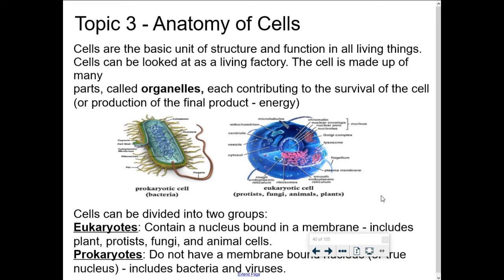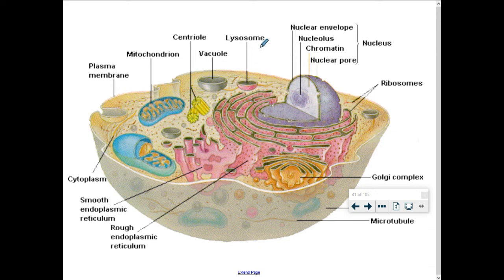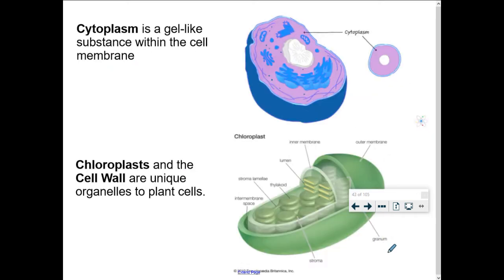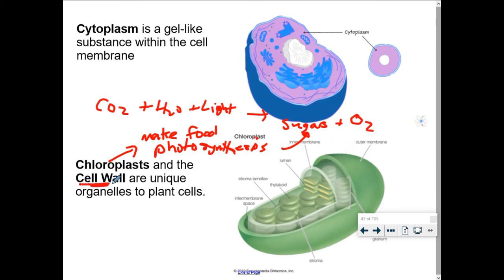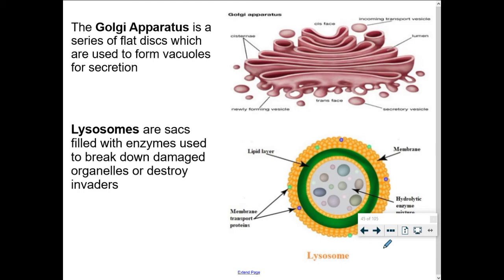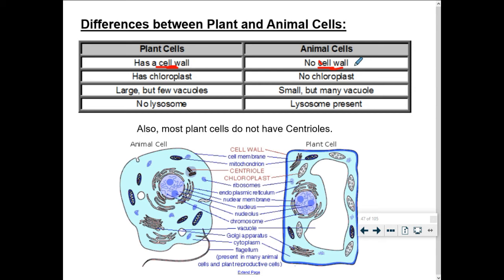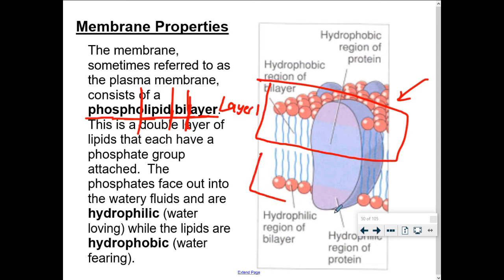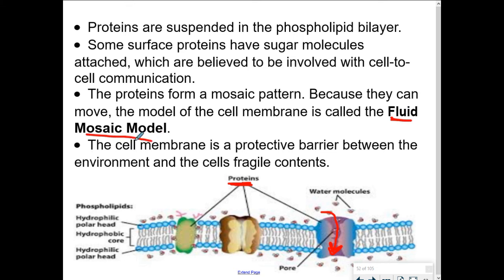3. Anatomy of Cells